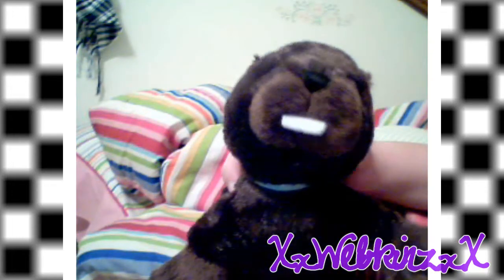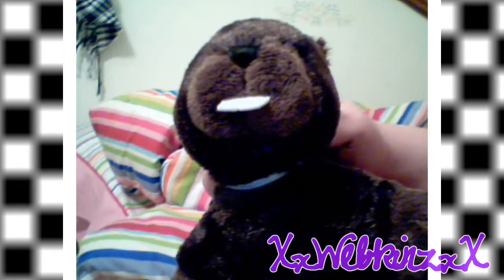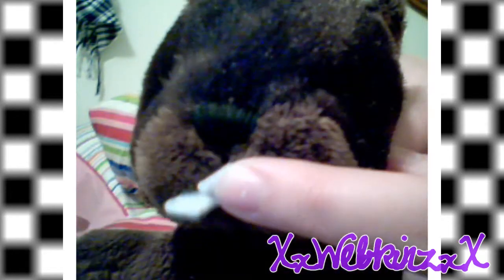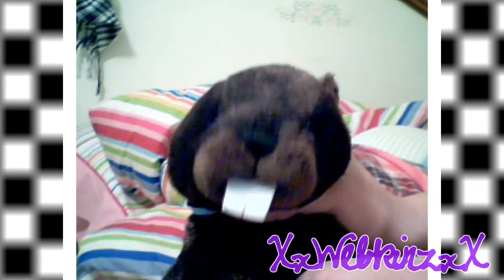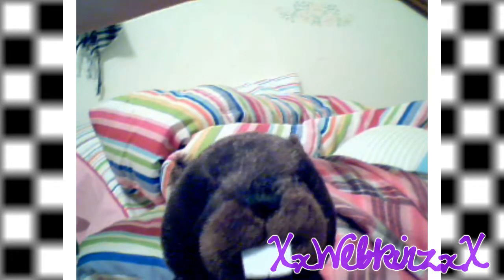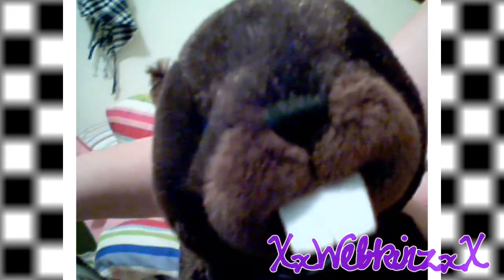My New Webkinz Beaver! + Adoption!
So cute! :D